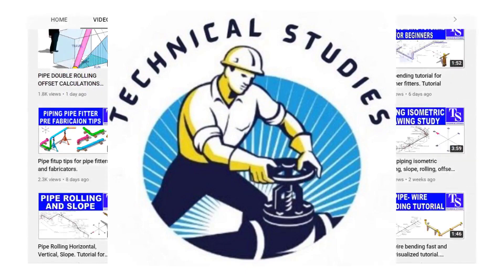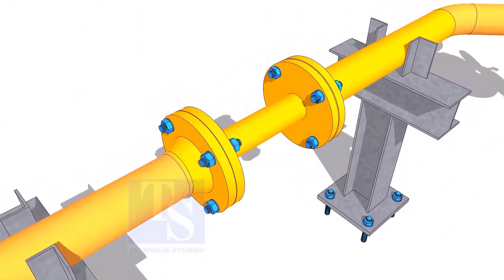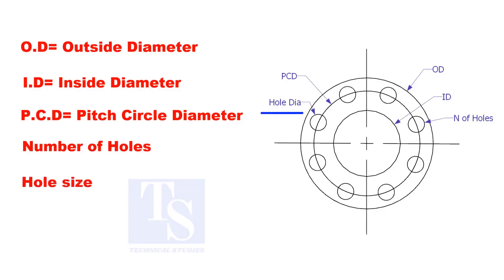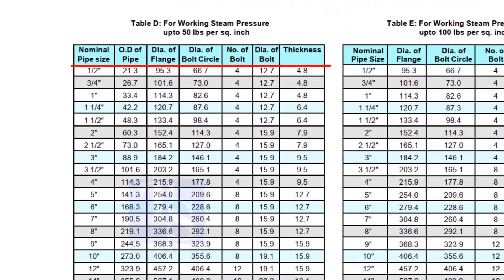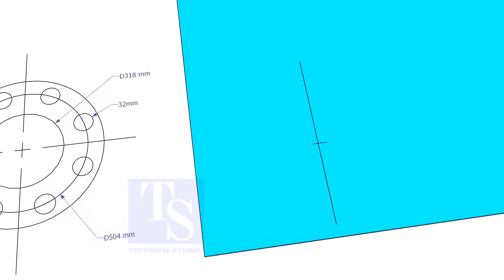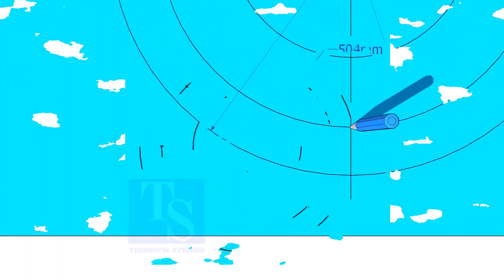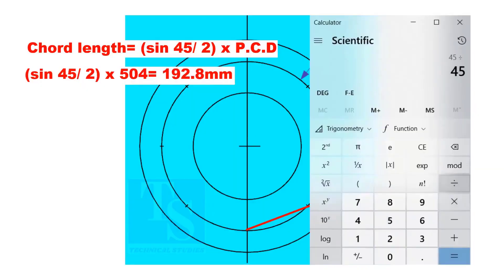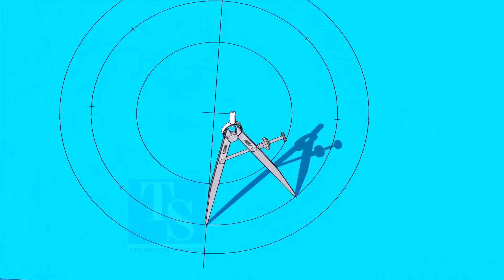Learn How to Make Flanges from Plate – Simple Tutorial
Learn how to make flanges from plate in this simple tutorial.
We explain cutting, marking, drilling, and shaping step by step.
A quick guide for fitters, welders, and fabrication beginners.